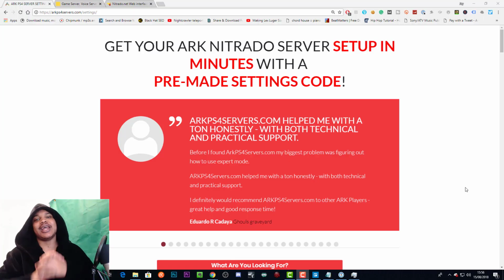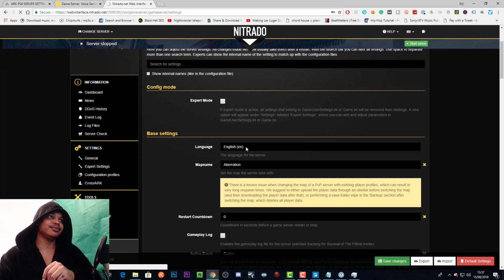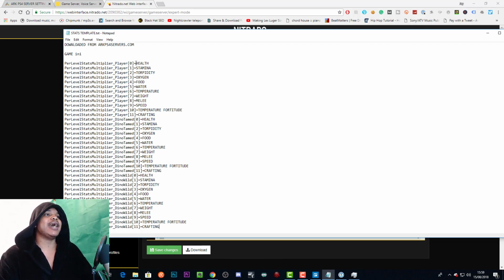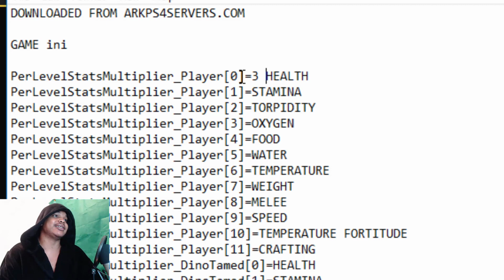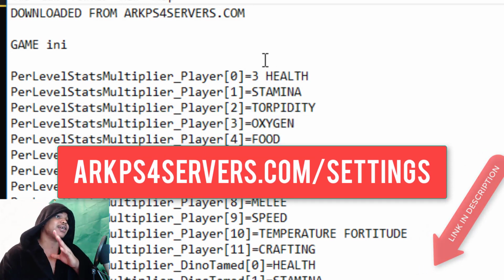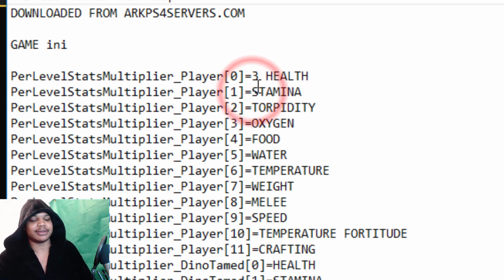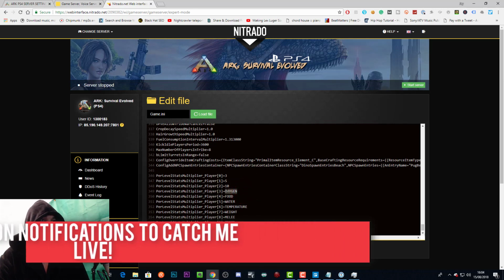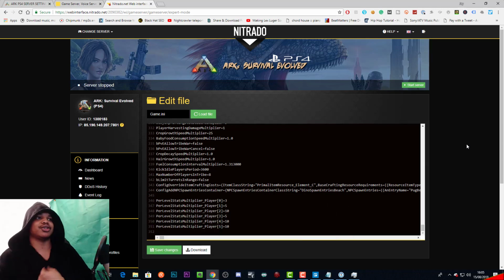HOW TO EDIT/BOOST PLAYER AND DINO STATS (EXPERT MODE) - ARK Survival Evolved PS4 Server Tutorial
Learn HOW TO BOOST PLAYER AND DINO STATS IN EXPERT MODE On Your NITRADO Server in Ark Survival Evolved in this PS4 server tutorial. In this video I'll be showing you HOW TO EDIT  PLAYER AND DINO STATS IN EXPERT MODE on your nitrado server. If you want to know HOW TO EDIT/BOOST PLAYER AND DINO STATS on your own ARK PS4 server then this Ark Survival Evolved PS4 Tutorial will show you how!

Grow Your Fanbase And Business With These Tools!